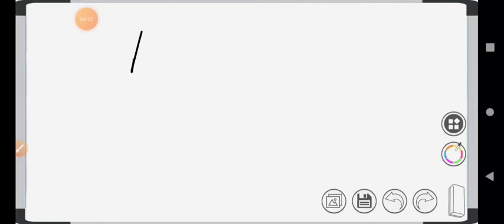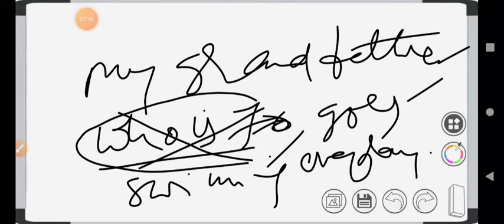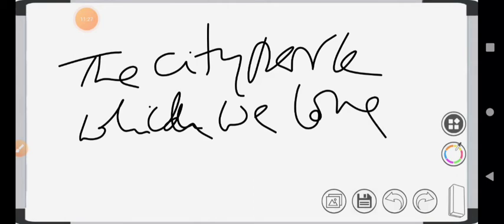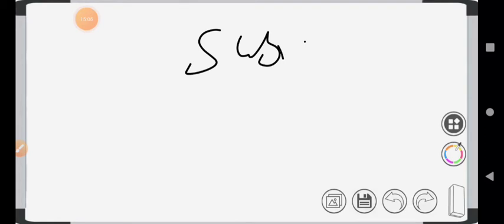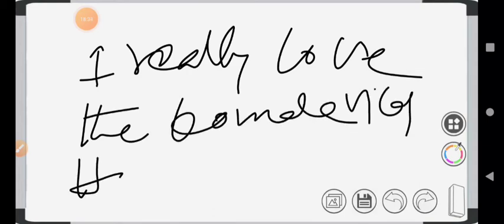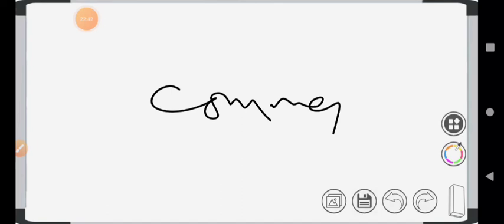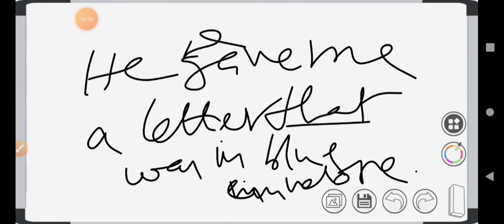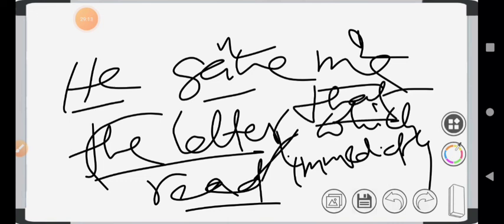Non-Defining Relative Clause